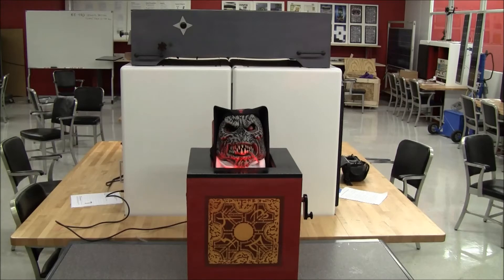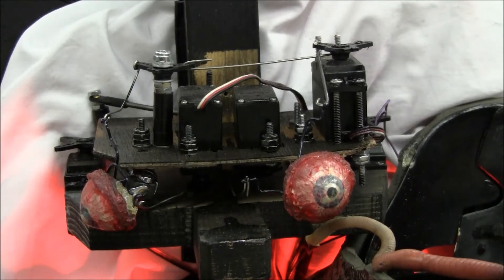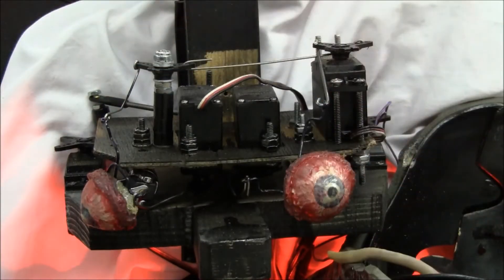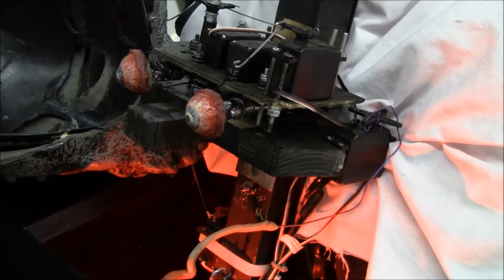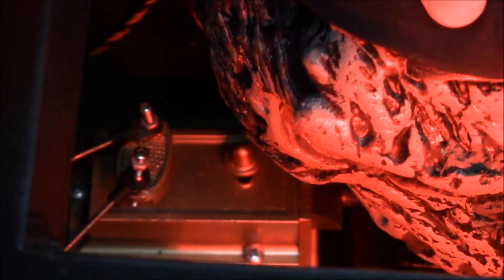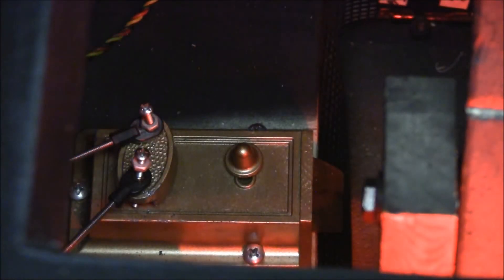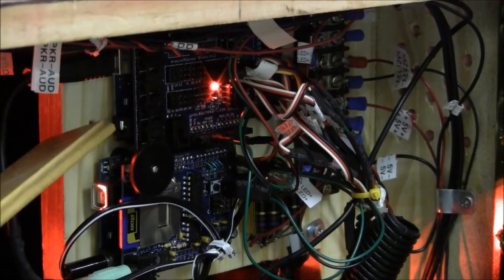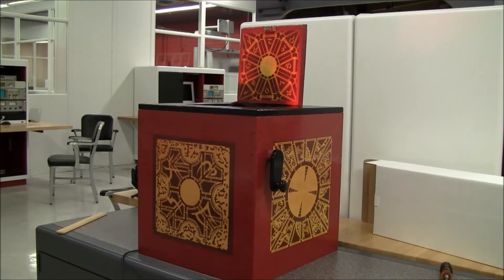Kettering University Electrical Senior Design: Hellraiser/Mask Jack-in-the-box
EE Senior Design Project for Kettering University, Summer 2013.
Professor: Kenneth Kaiser
Goal: Produce a 'scary' jack-in-the-box. Our group went with a Hellraiser/Evil-nun theme.

Team Members:
Nikolas Hayes
Hoshing Kwong
Chue Yang

Background music created and owned by Adrian Von Zeigler.
Track 1: Ancient Embers
Track 2: Twisted